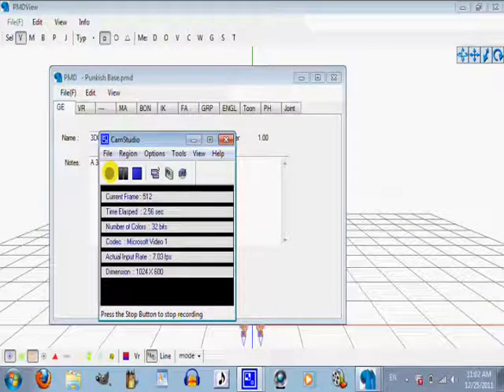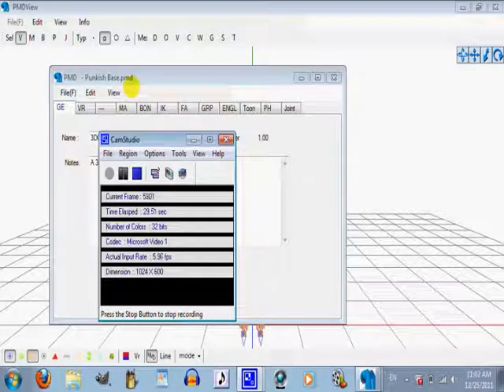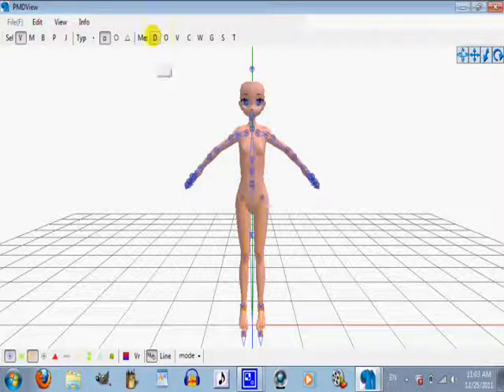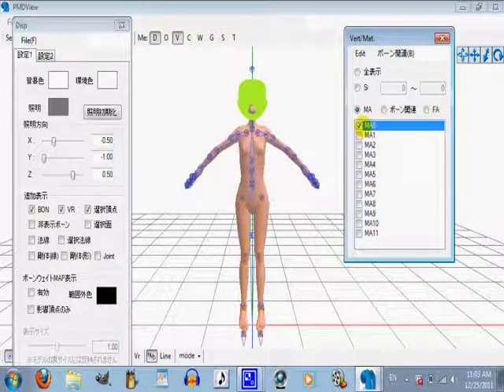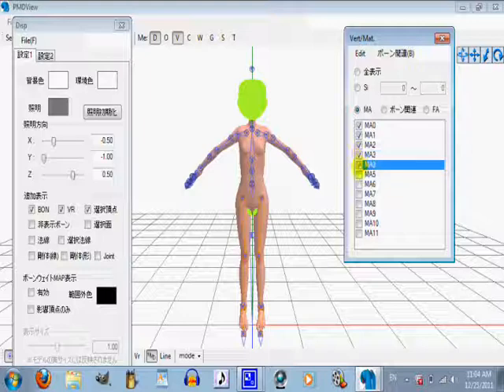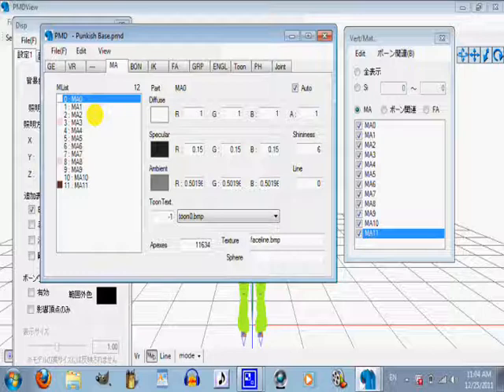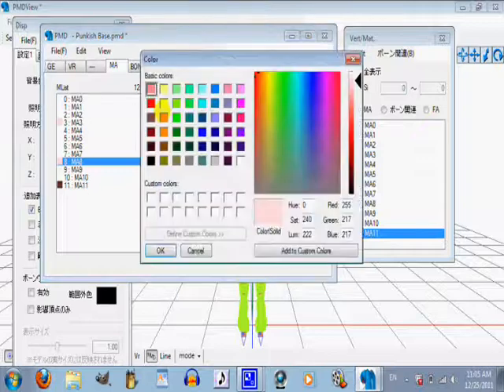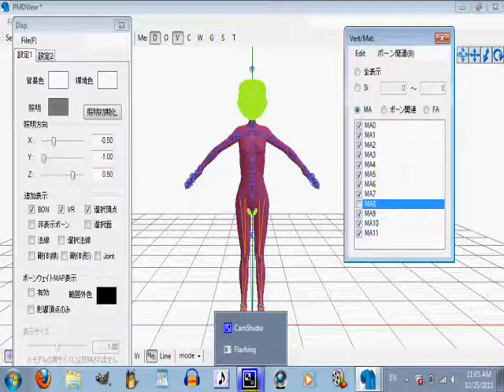MMD:PMD: How to change color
the title says it all!! i messed up at the end so i cut something off so towards the end
it's weird :D